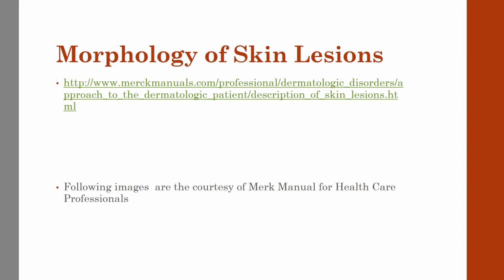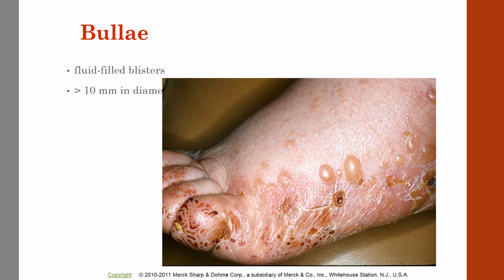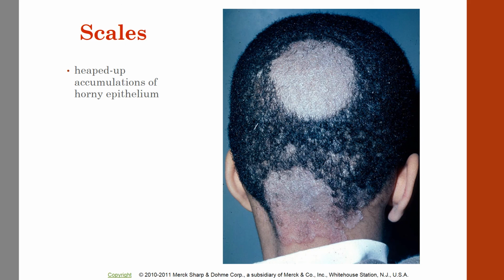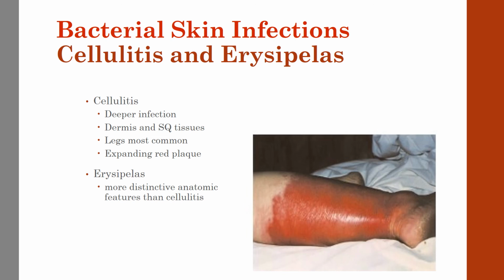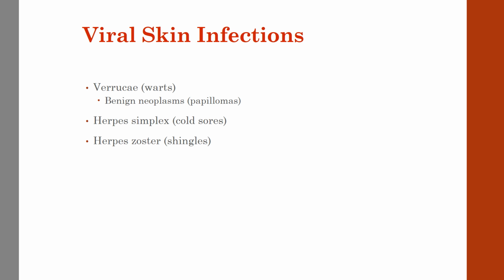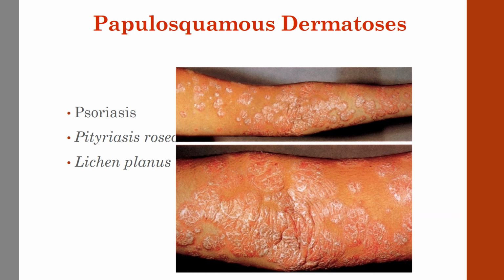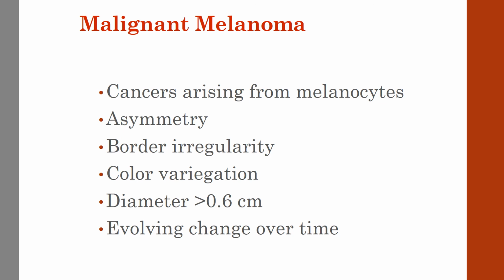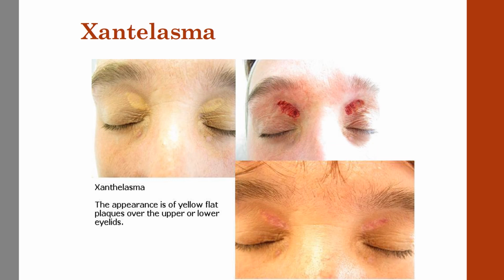Skin presentation with live voice